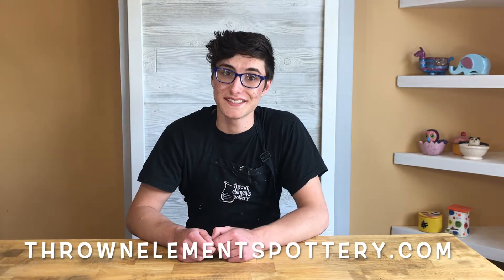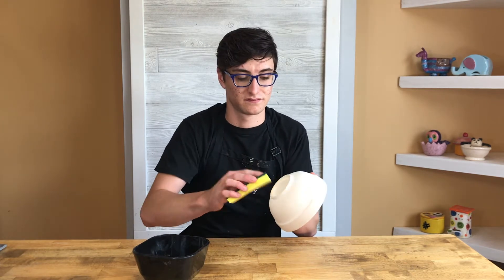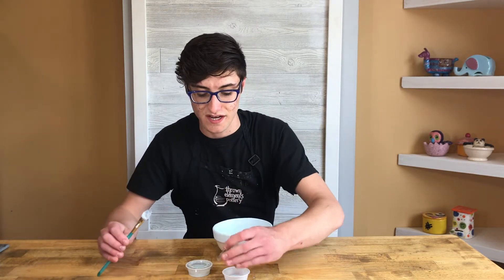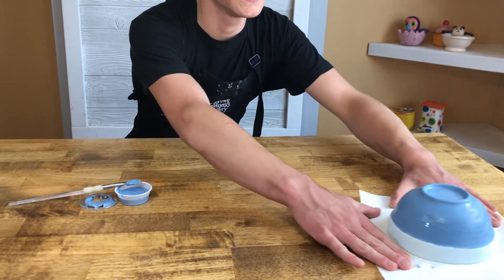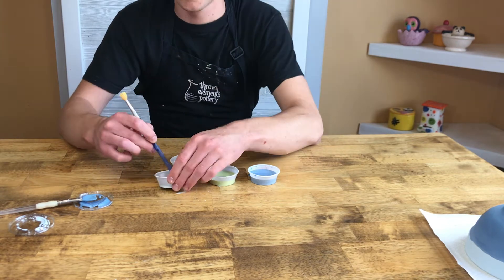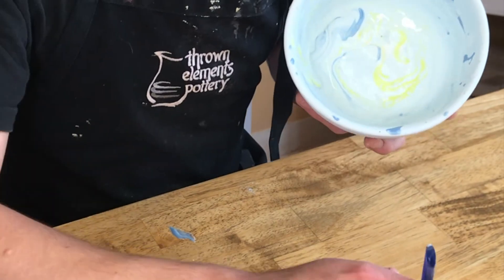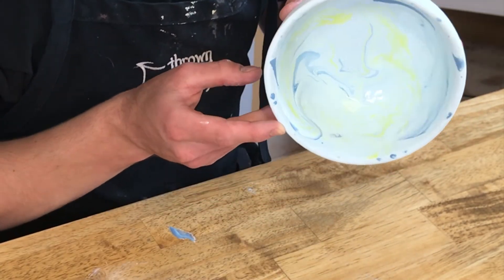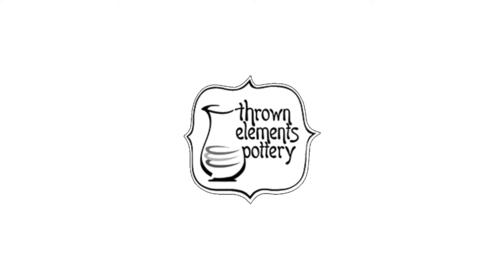Marble Glaze Technique! - Thrown Elements Pottery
Learn how to Marble Glaze with Mikey!